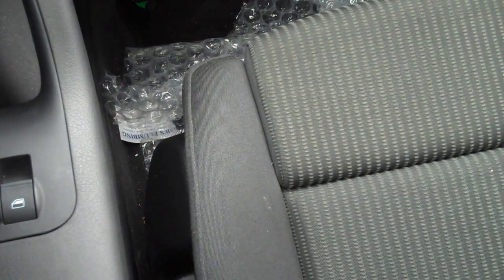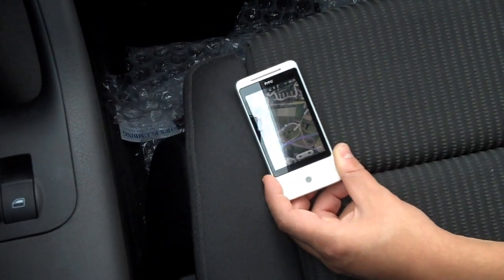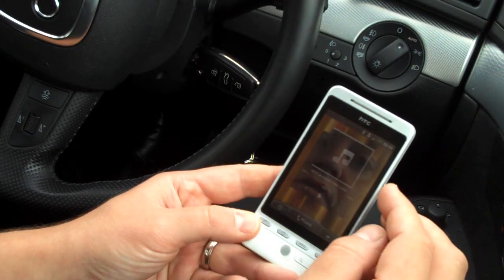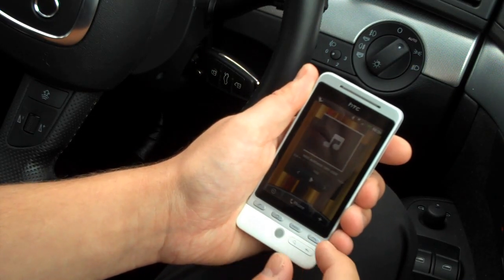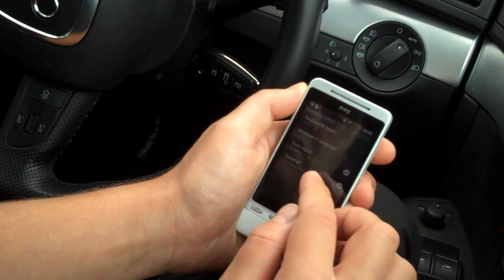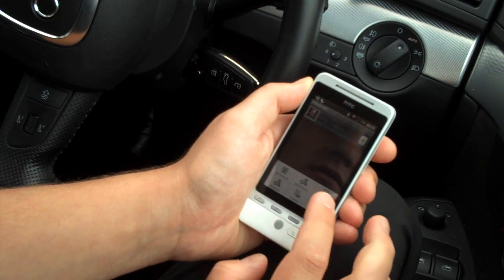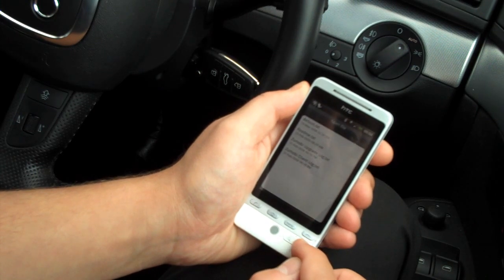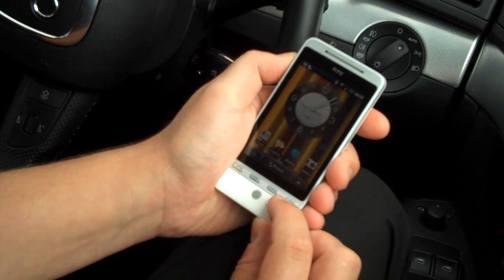A week with the HTC Hero - Day 7 (Part 1)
GPS in action, plus I start to answer some more of your questions. More to come though!